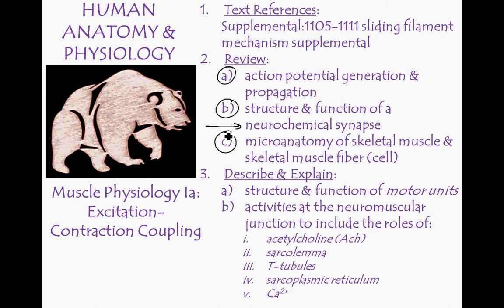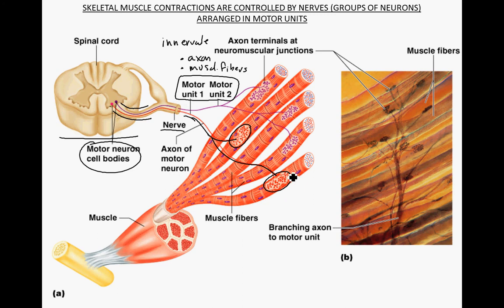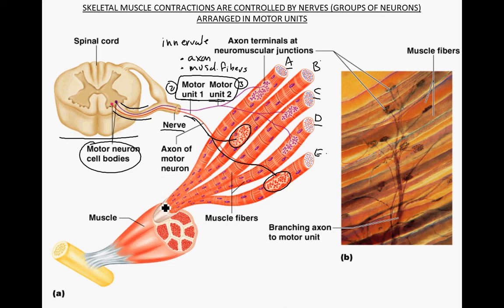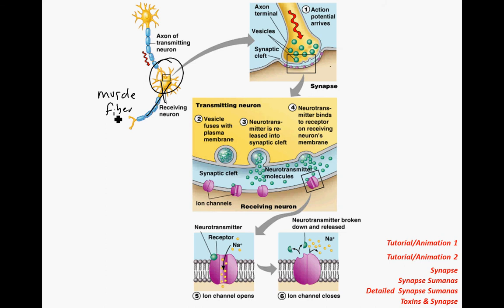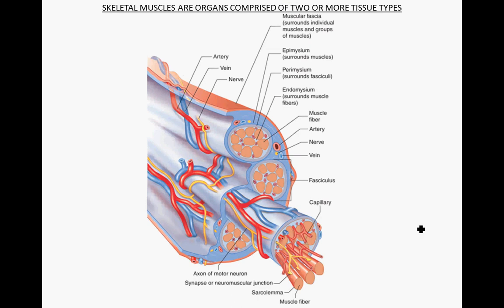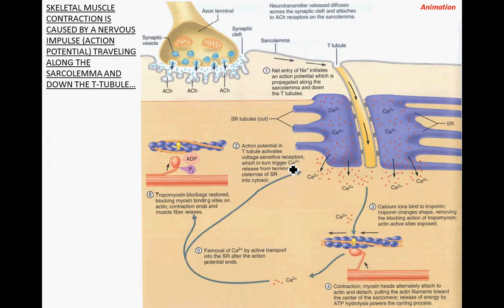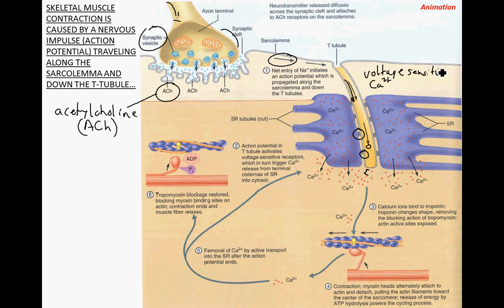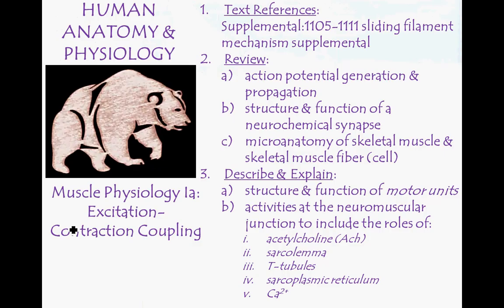Muscle Physiology 1a Neuromuscular Junction